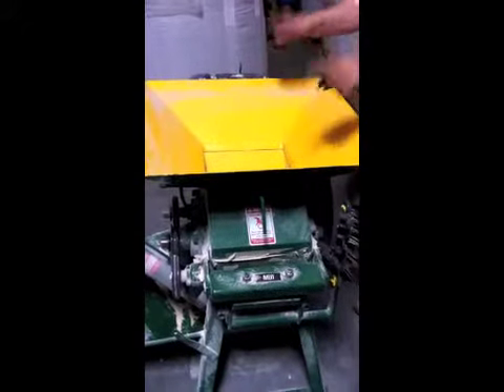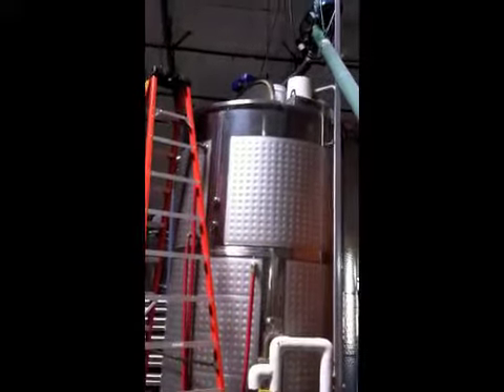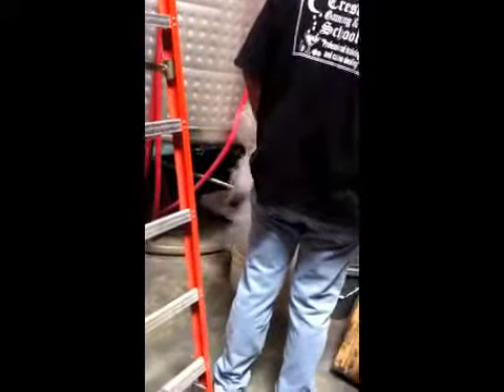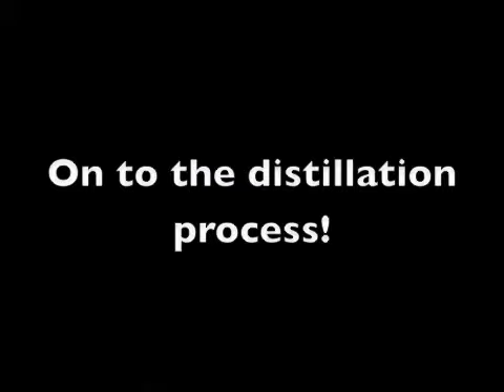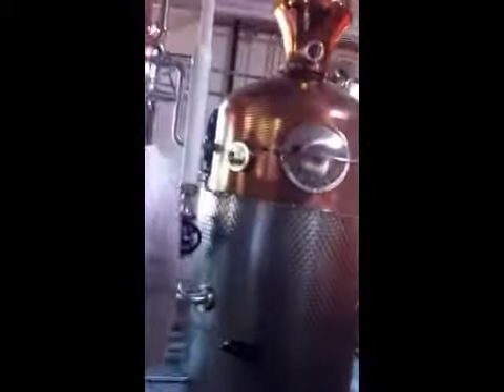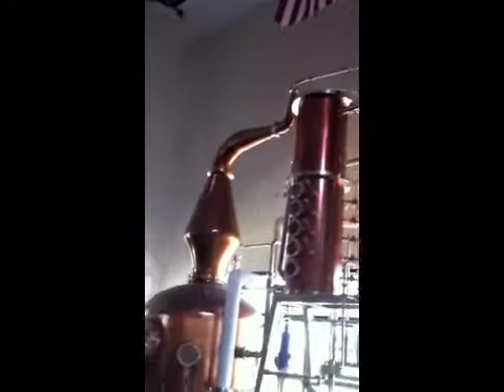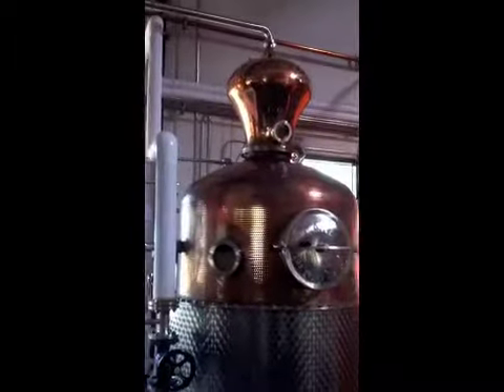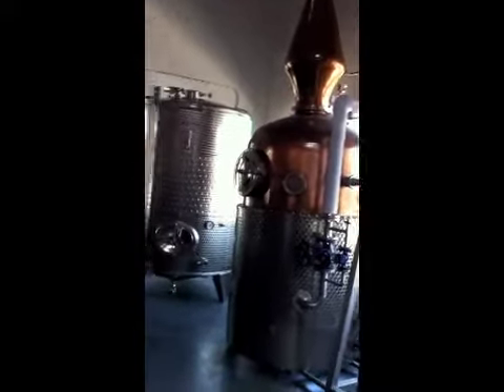Las Vegas Distillery tour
My visit to the Las Vegas distillery.  Nevada's only legal distillery.
George Cell: 646/641.9997
Katalin/Office & Distribution: 212/517.5456
Distilllery Phone: 702/629.7534